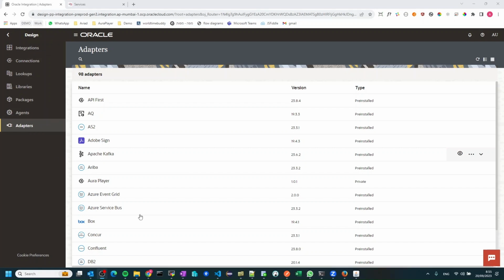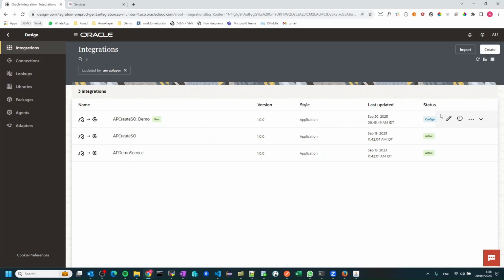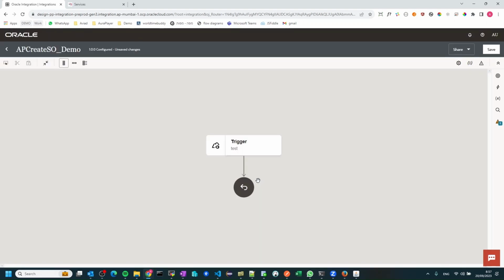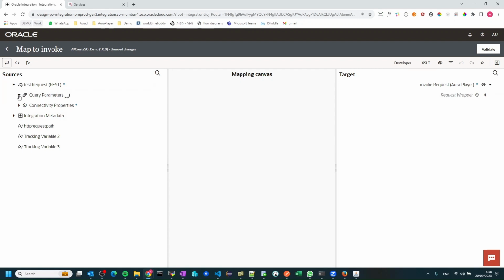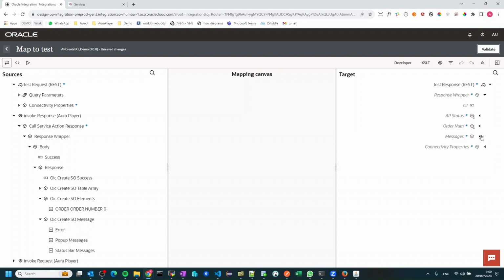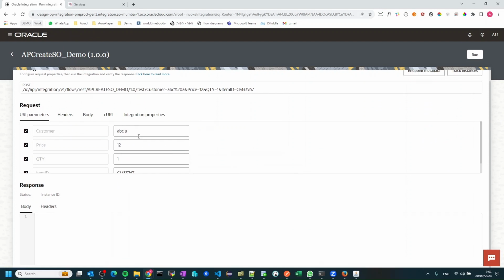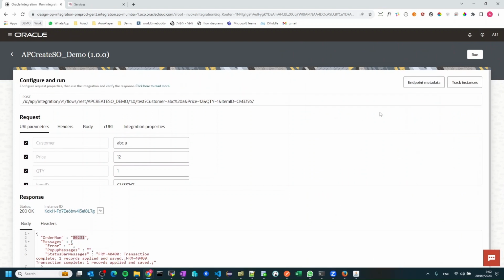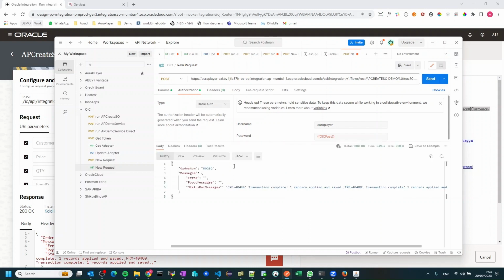The Oracle Integration Cloud (OIC) adapter for Oracle Forms / EBS automation and integration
This newly launched OIC adapter allows Oracle Forms and EBS backends to be seamlessly incorporated into the OIC platform for full automation and integration. See how the AuraPlayer OIC adapter unlocks new levels of connectivity for your Oracle applications.